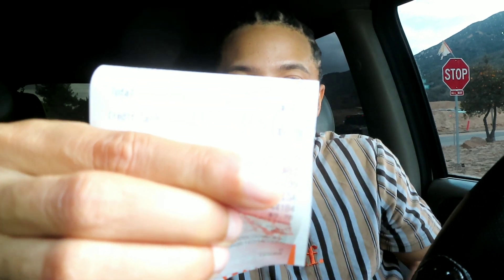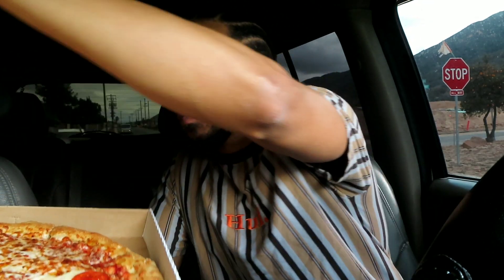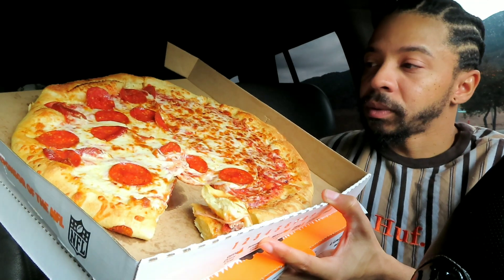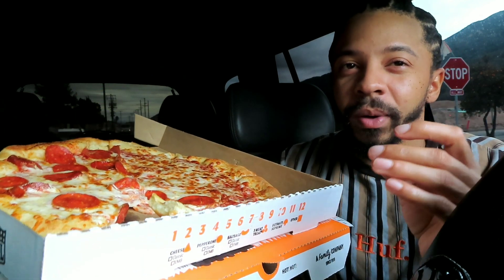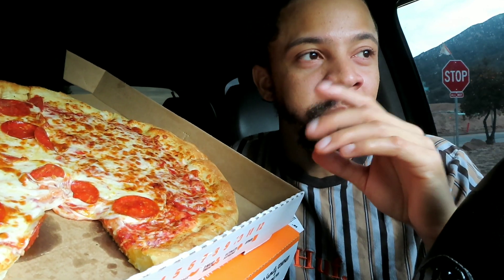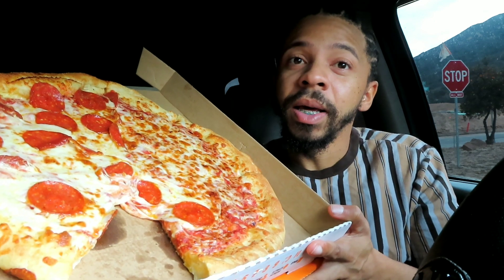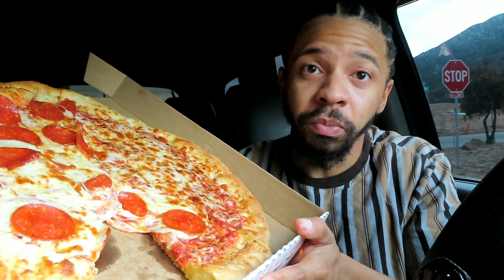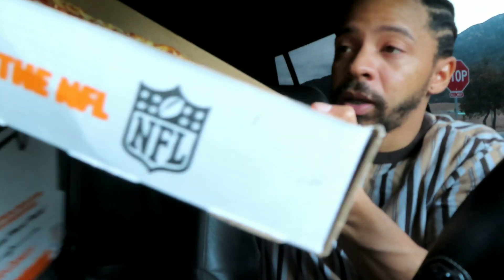LITTLE CAESARS LARGE HALF CHEESE HALF PEPPERONI PIZZA REVIEW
VIDEO PUBLISHED JANUARY 15TH 2024